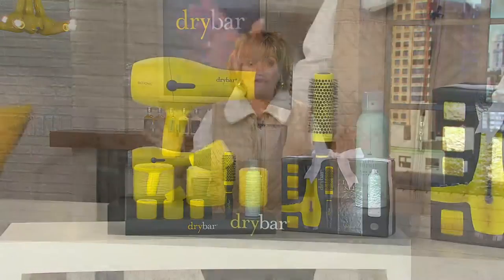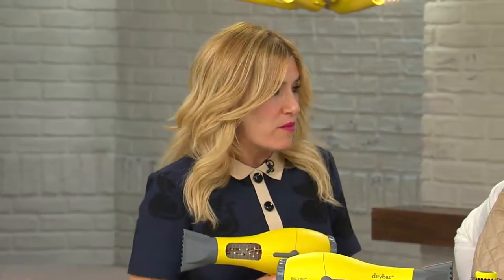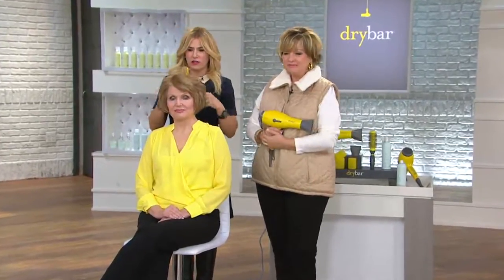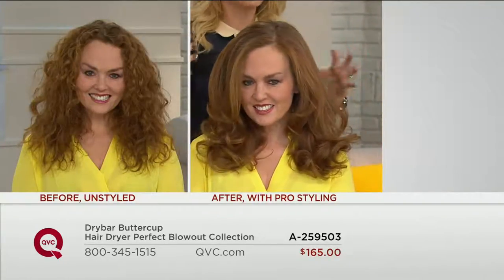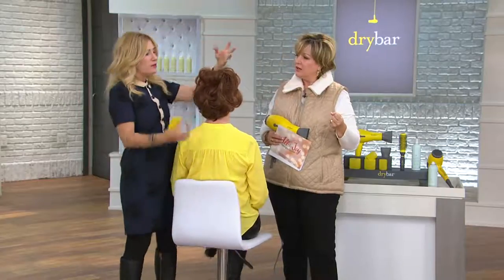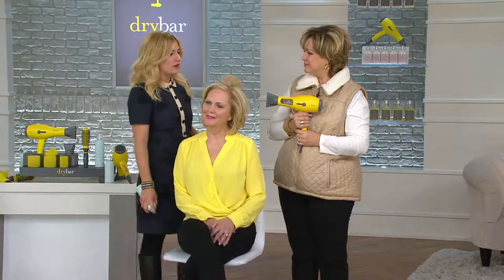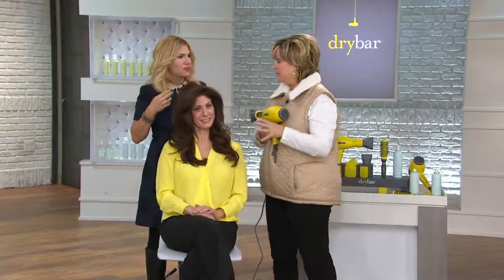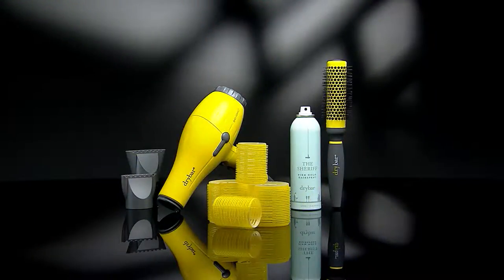Drybar Buttercup Hair Dryer Perfect Blowout Collection with Carolyn Gracie